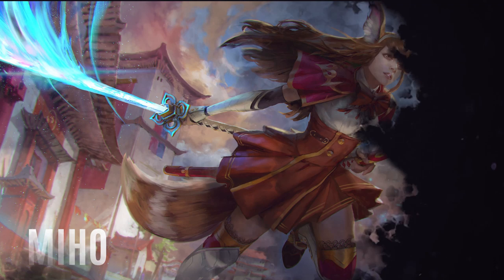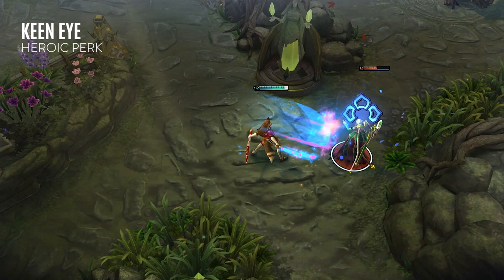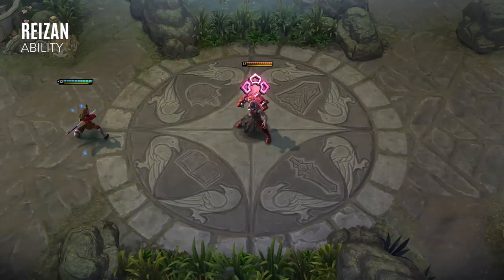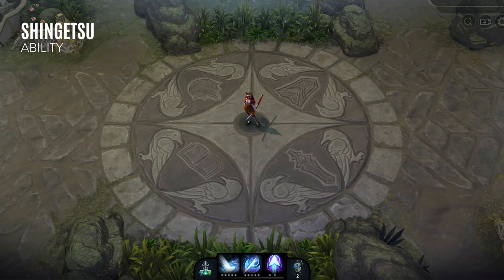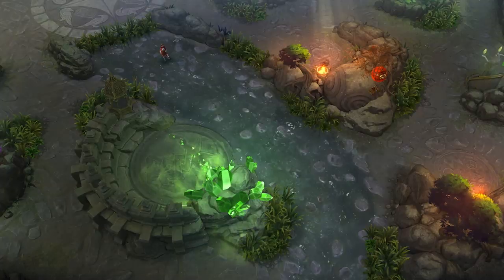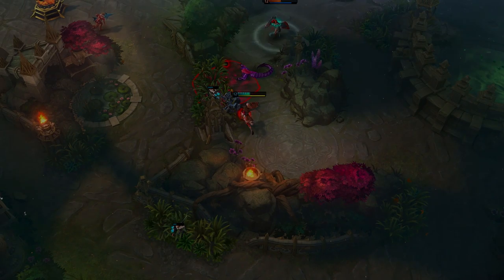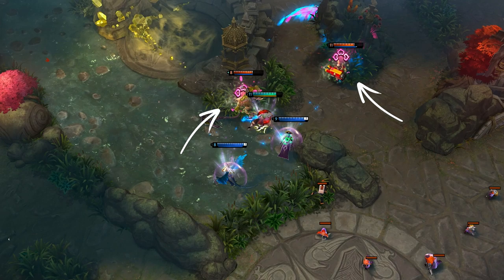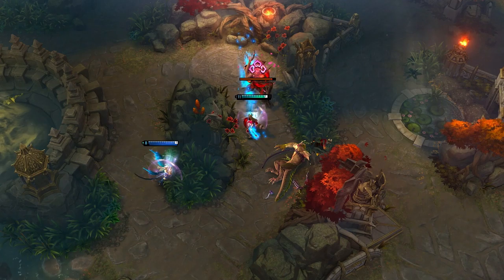Miho Hero Spotlight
Hey this is Ciderhelm and welcome to the Vainglory Hero Spotlight. Today we’ll be looking at Miho, a swift swordswoman that can cut through any obstacle.

Miho functions as a powerful duelist as well as an assassin in team fights. Careful usage of her perk will leave her enemies vulnerable, allowing her to quickly slice through them and remove them from the battle.